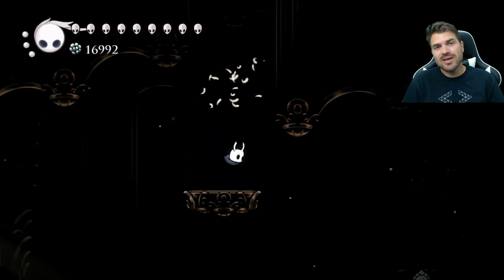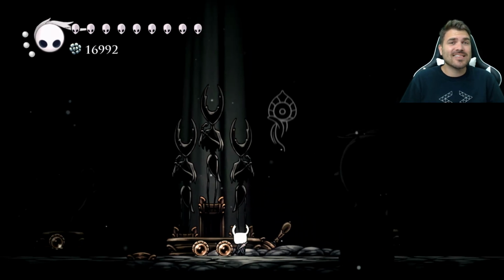Hollow Knight- How to Beat Sisters of Battle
In this video I will go over my tips for beating the sisters of battle. I lost to the sisters a couple of times before the fight clicked with me.

The sisters of battle are a lot like the mantis lords fight except it is a lot faster and there is very little chill.

The sisters of battle hunters journal entry:
Leaders of the Mantis tribe and its finest warriors. They bear thin nail-lances and attack with blinding speed

The Mantis tribe and the bugs of old Hallownest had no love for each other. The Mantises outlived their rivals though, and their civilization still stands

How much heal do the sisters of battle have?
500 (First Phase)
750 + 750 + 750 = 2250 (Second Phase)
Total: 2750

The shade cloak and desolate dive are both extremely useful in this fight for the invincibility frames.

If you buy games off the Epic Game Store my creator tag is: Relyea

Xbox: HelyeaRelyea
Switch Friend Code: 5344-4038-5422